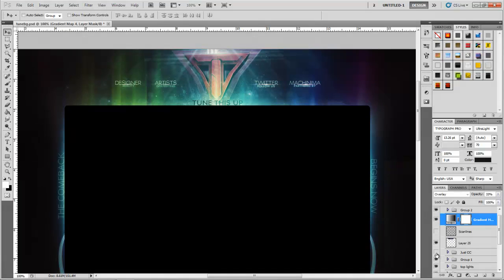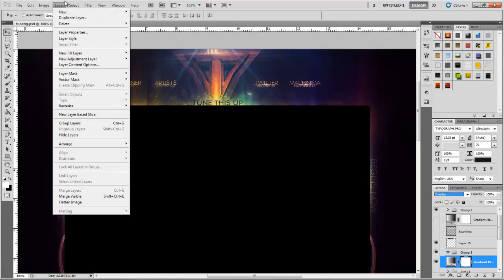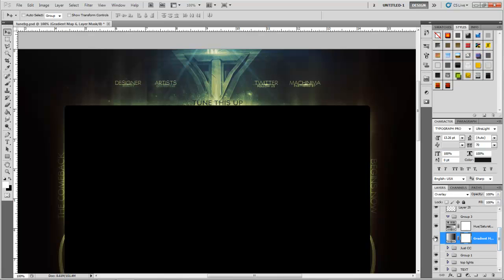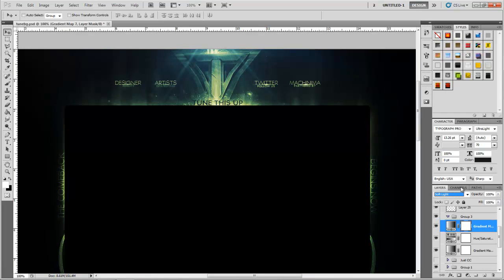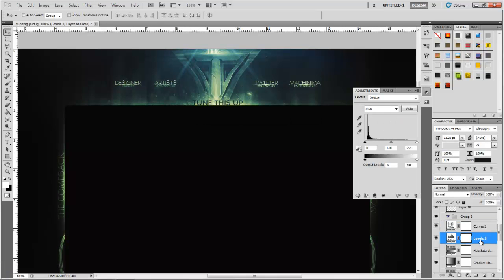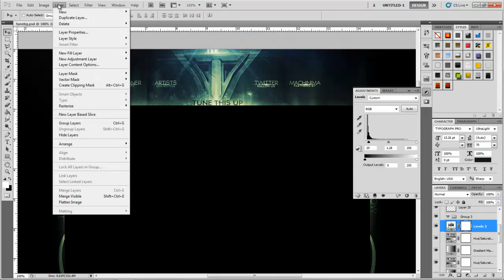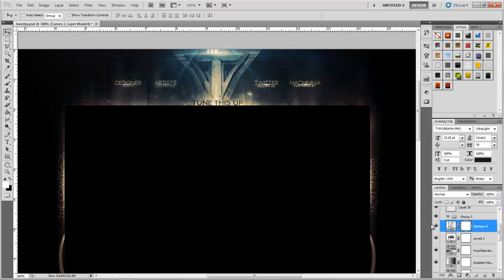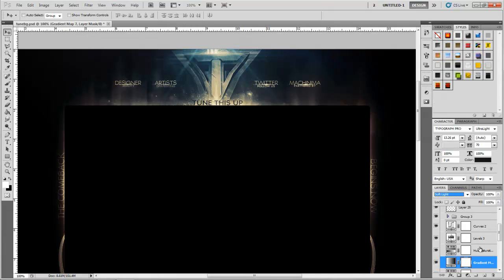CC Tutorial by TuNe Reality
Here is a very informative Colour Correction tutorial from Reality. I hope this helps you out alot!
-Living